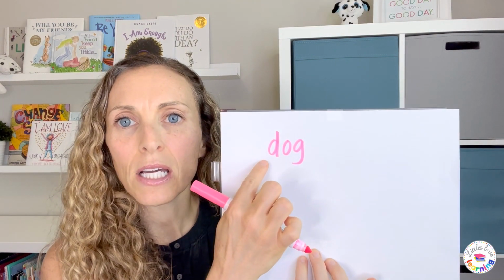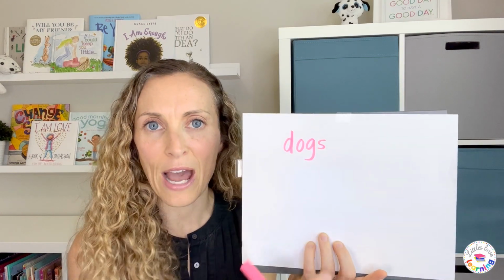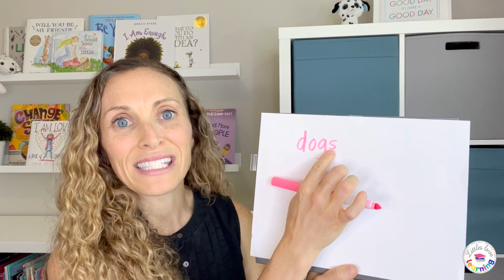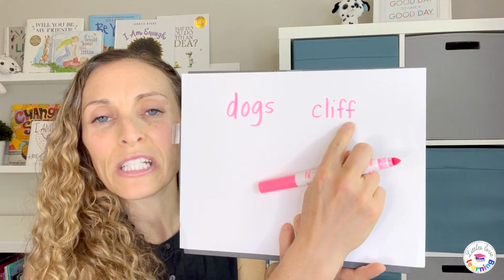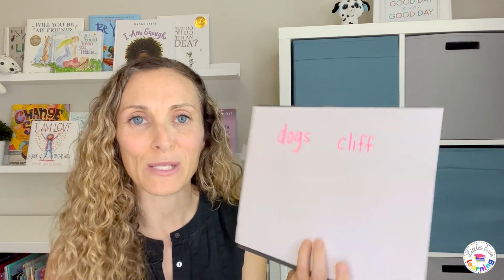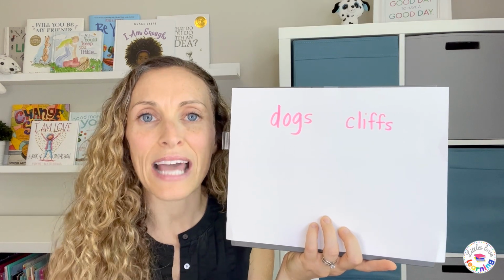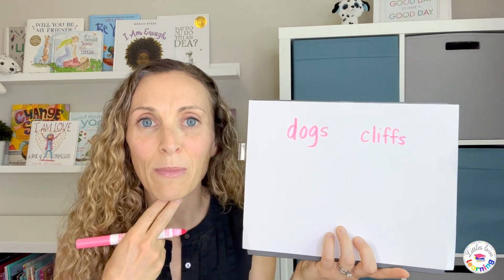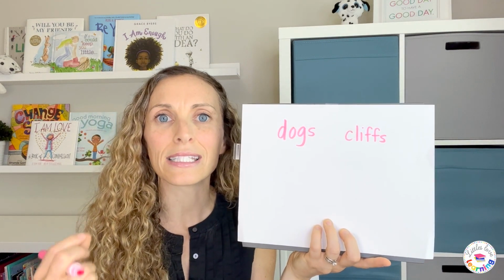When Does S Spell /z/ at the End of a Word: Teach Your Child to Read & Spell | Science of Reading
When you're teaching your child to read and spell, they might wonder why letter S is used to spell the /z/ sound at the end of some words like is, his, and has.

Keep watching to learn when letter S spells the /z/ sound and when it spells the /s/ sound at the end of a word.

This tip will help your child read and spell more accurately.

Brief review of high-frequency words, sight words, and heart words 0:00
3 common high-frequency words is, as, has 2:21
Rule: When does letter S spell /s/ and when does it spell /z/? 3:50
Wrap Up 6:42

Happy Learning!
-Erin